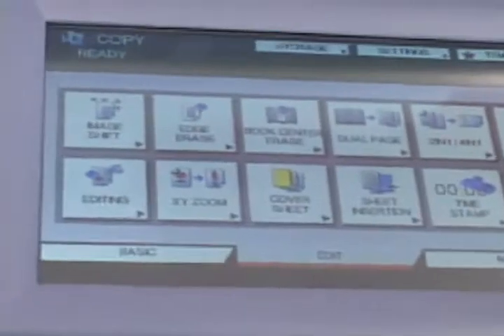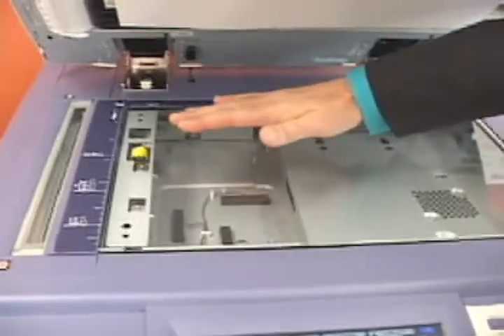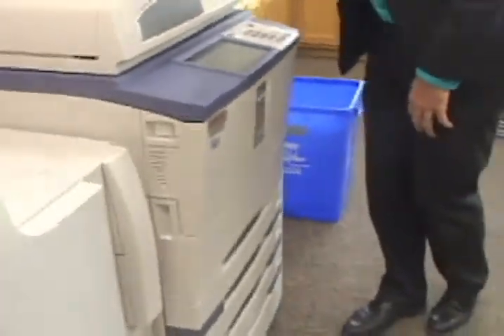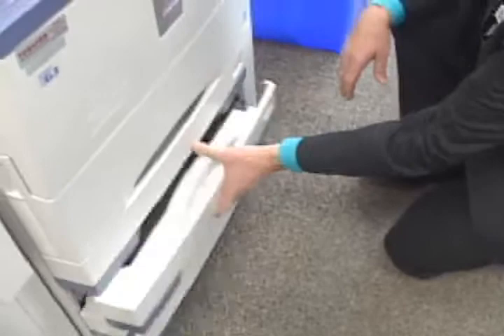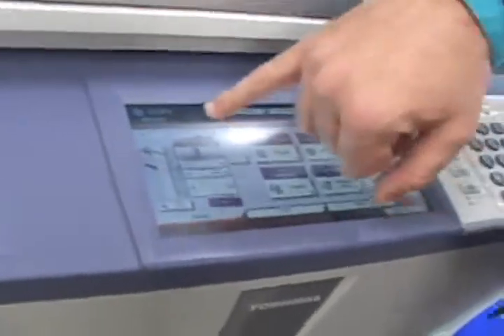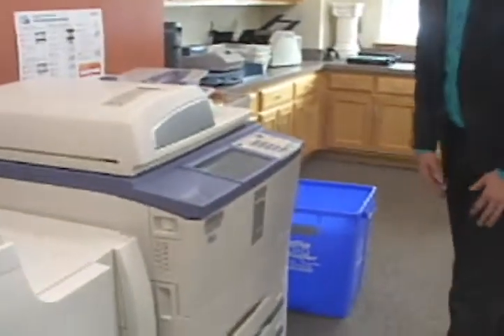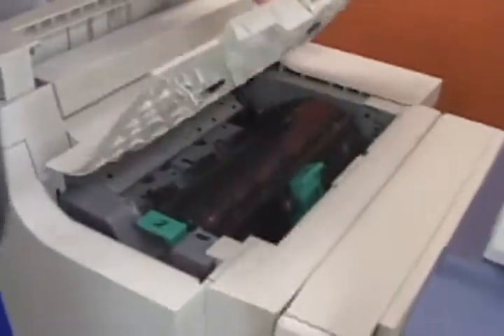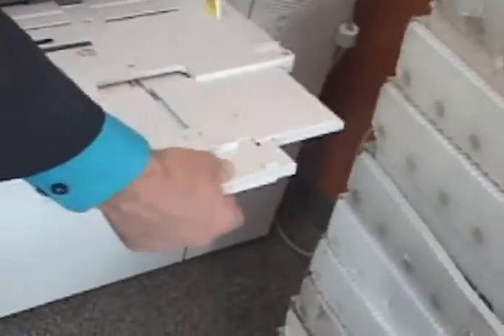Toshiba Advanced Electronically Editing a copy and removing a paper jam